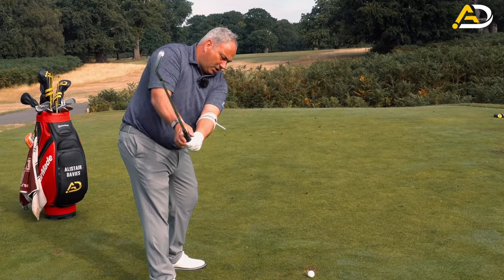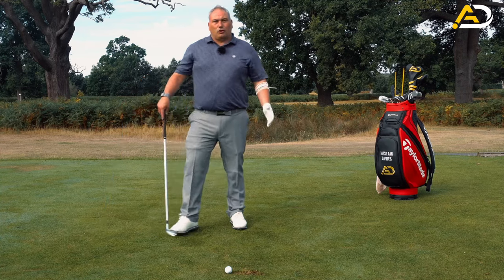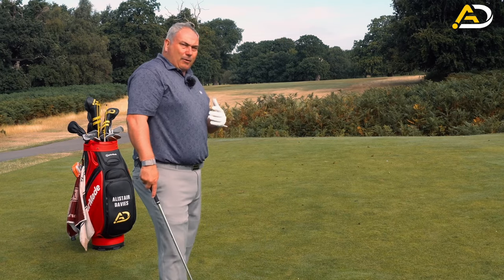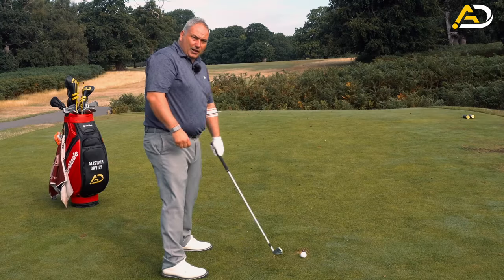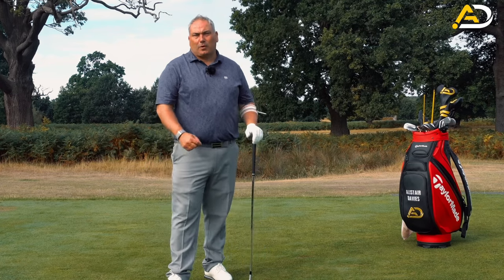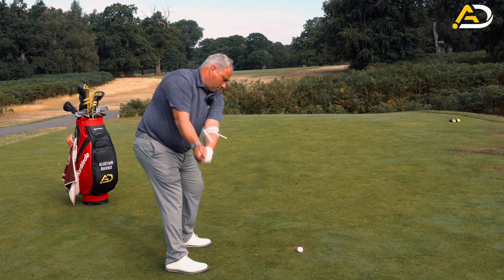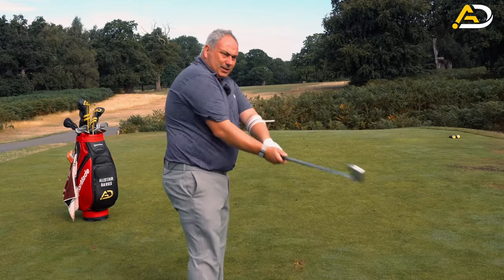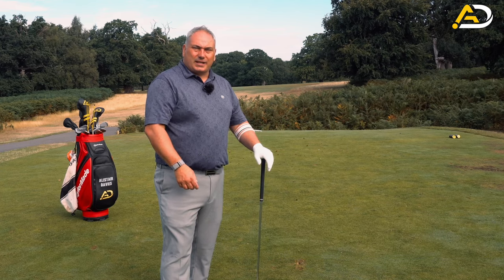You MUST Do This To GET A PERFECT Takeaway In Golf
Alistair Davies golf Uk Top 50 Golf Coach shares with you a great tip to help start the golf swing.
He looks at the arms role in the takeaway.
This key part helps get the club on plane and avoid whipping it inside.

Timeline:
00:00 intro to the perfect takeaway
00:40 common mistakes in the takeaway
01:06 the practice drill for a perfect takeaway
01:50 point down the arm for the right takeaway
03:00 hitting demos
03:28 issues with rolling in takeaway
04:25 end